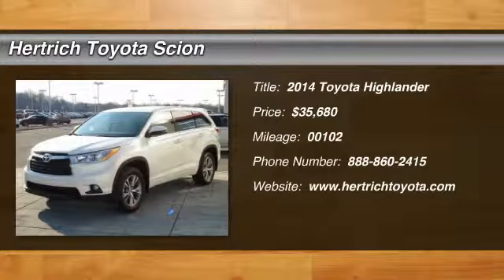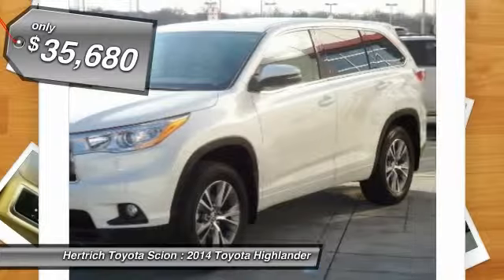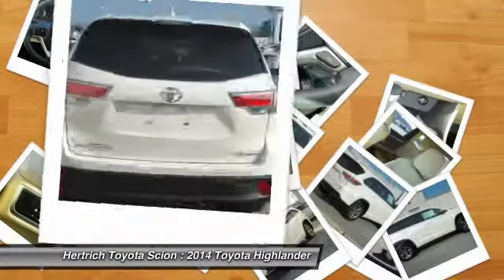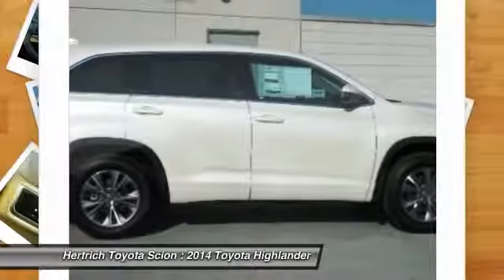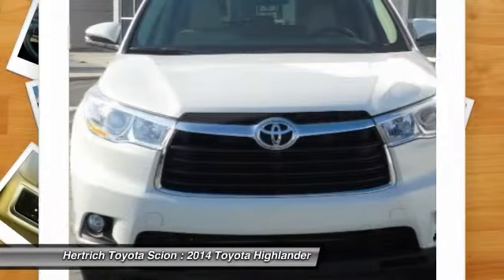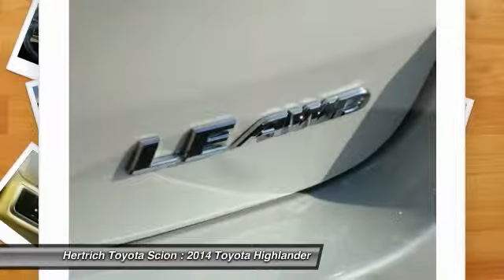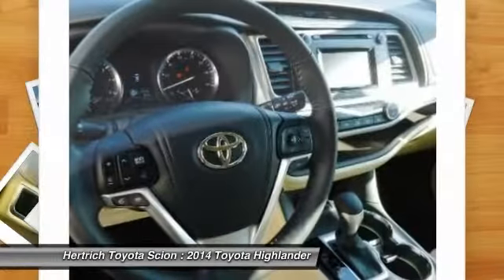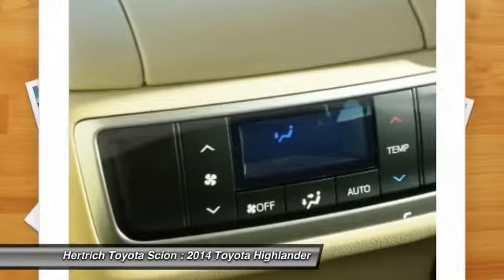2014 Toyota Highlander Milford DE 14602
2014 Toyota Highlander LE Plus - $35680

This 2014 Toyota Highlander LE Plus is offered exclusively by Hertrich Toyota of Milford  This Highlander LE Plus defines excellence in an SUV. It has the convenience of limitless boundaries paired with city sophistication. Enjoy the comfort and safety of this AWD Highlander LE Plus equipped with many standard features found on other vehicles as optional equipment.  This Toyota includes:      LE PLUS PACKAGE  SPECIAL COLOR  50 STATE EMISSIONS  CARPETED FLOOR MATS      More information about the 2014 Toyota Highlander:  The Toyota Highlander is a mid-sized near-luxury crossover competing in a crowded segment where just about every major auto manufacturer has a hat in the ring. Toyota knows that for their entry to be successful, they'll have to offer lots of technology and convenience at the right price, to go along with their solid reputation for reliability. The 2014 Highlander plays right into this strategy with plenty of standard features, plus a bevy of options. Attractive new styling is the icing on the cake, helping the Highlander to stand out in a crowded field.  This model sets itself apart with Roomy, good ground clearance, stylish and technology filled interior, sleek exterior styling, available hybrid drivetrain and all-wheel drive